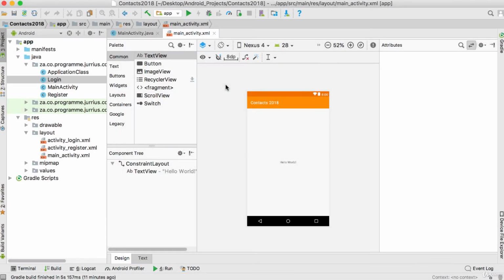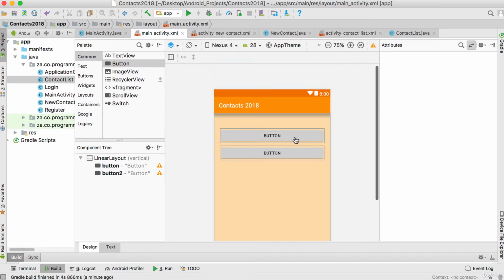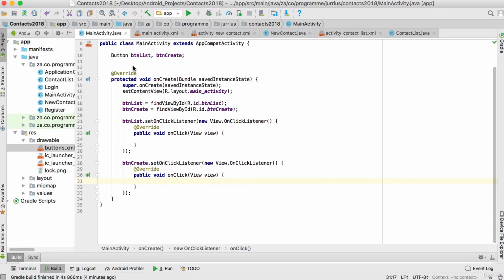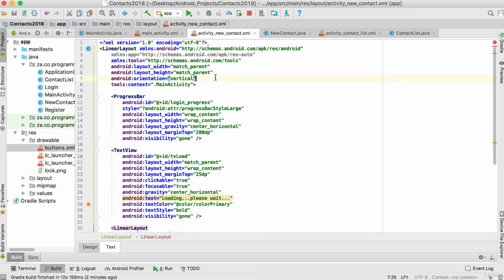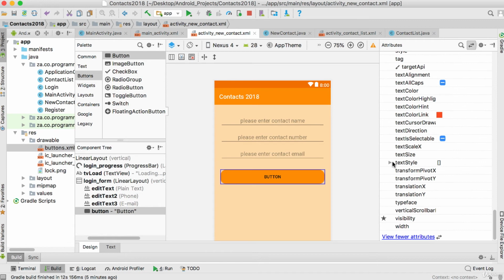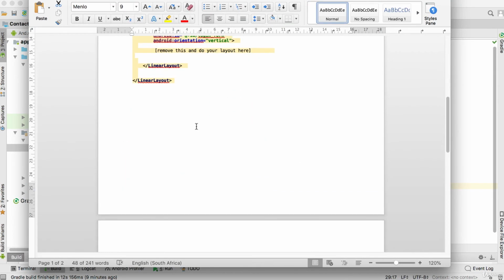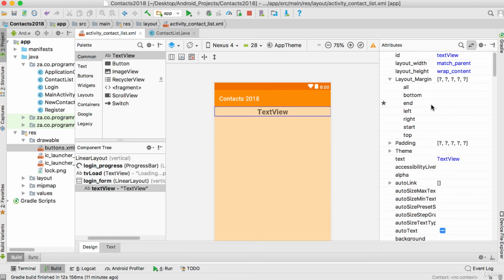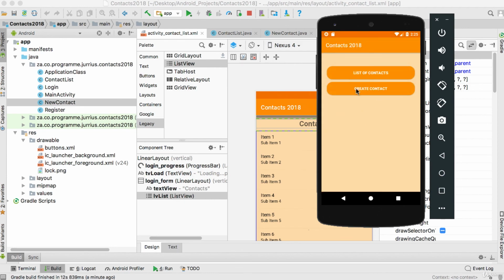76 Layouts for New Contact and Contact List Learn Android Application Development